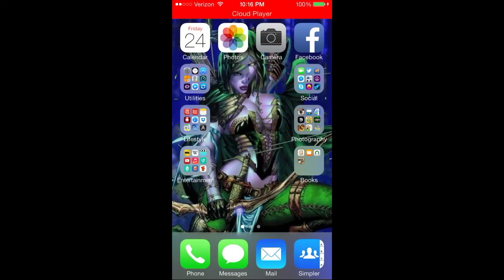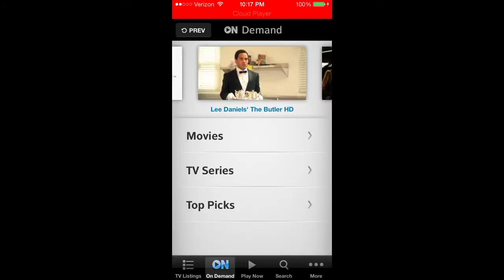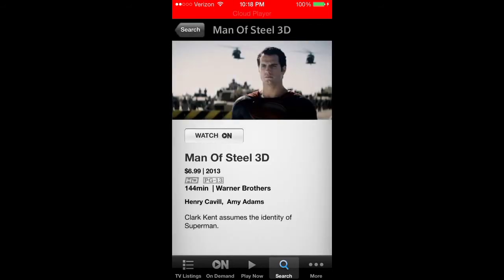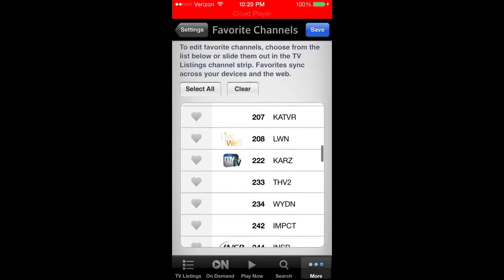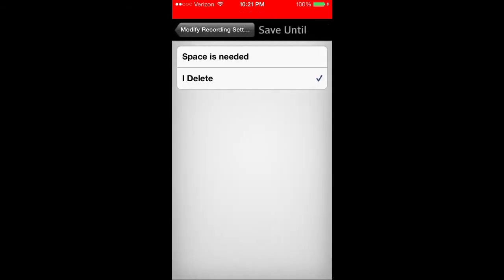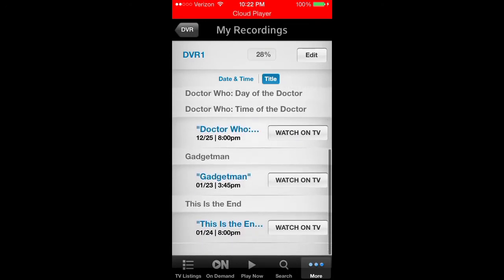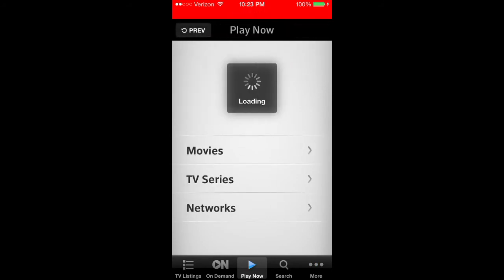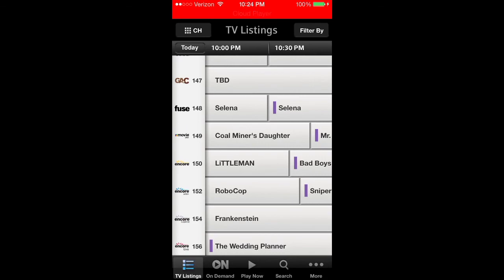Xfinity Mobile App